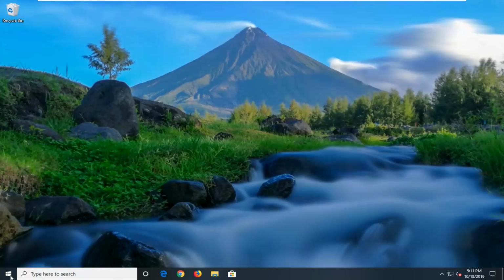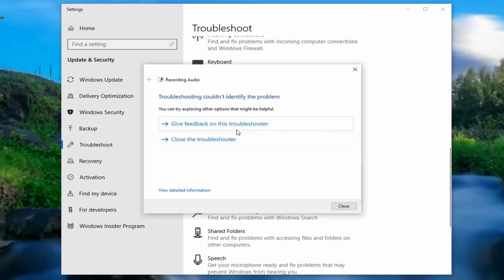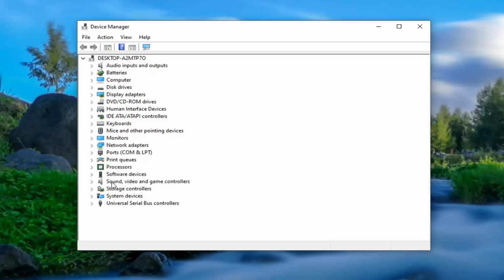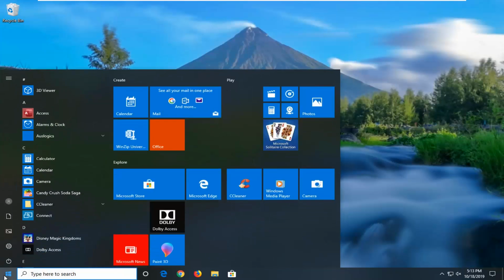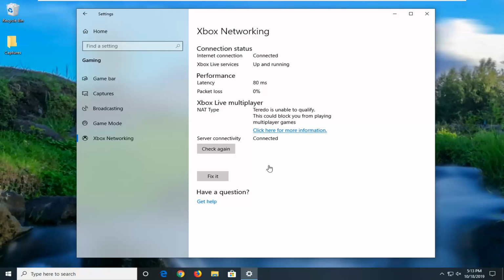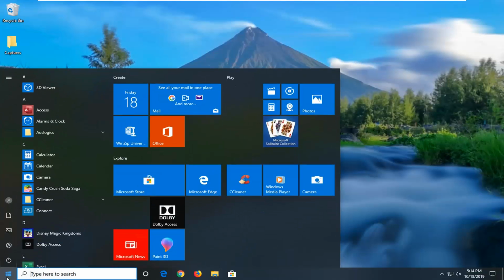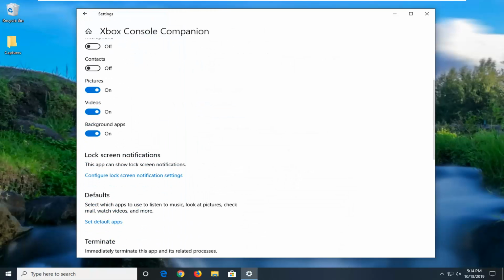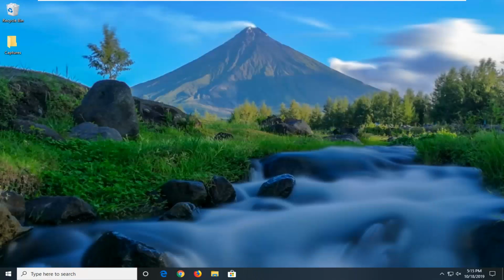How to Fix ‘Sample Rate for Your Microphone Isn’t Supported’ Error Windows 10 (3 Possible Solutions)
How to Fix ‘Sample Rate for Your Microphone Isn’t Supported’ Error in Windows 10 (3 Possible Solutions)

Several Windows users have been reaching us with questions after seeing the “The sample rate for your microphone isn’t supported” error whenever they open the Xbox App and try to create a party. All affected users are reporting that the microphone or the headset works fine with any other application. As it turns out, the issue is not exclusive to a certain Windows version since it’s confirmed to occur on Windows 7, Windows 8.1 and Windows 10.

We investigated this particular issue by looking at various user reports and by analyzing several fixes that are commonly recommended by those that managed to resolve the issue successfully. As it turns out, there are several different scenarios with the potential of triggering this issue.

Users recently complained about the error “Sample Rate for Your Microphone isn’t Supported” if they open the Xbox application. The error only affects the Xbox app in Windows 10 because the microphone or headset works well with any other application.